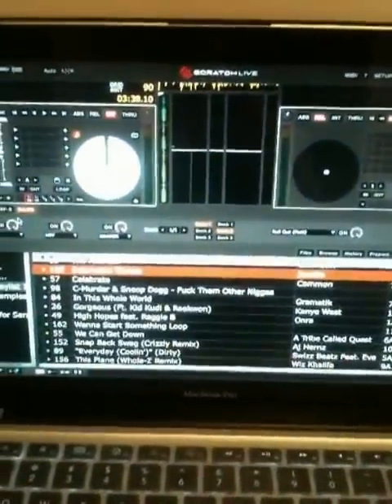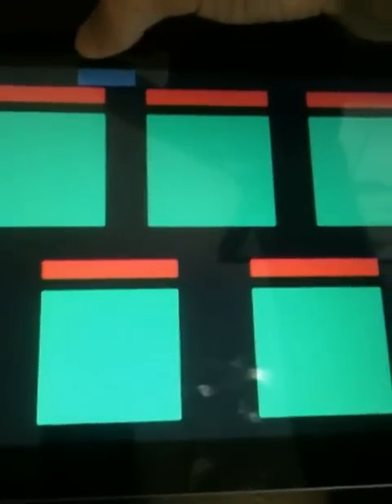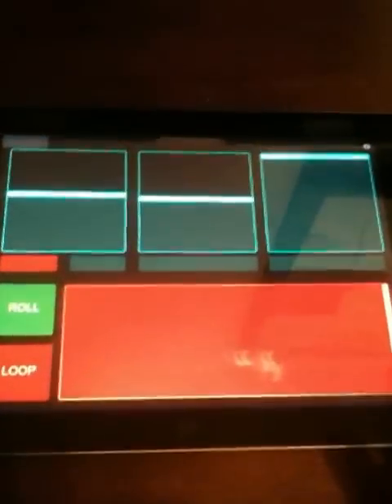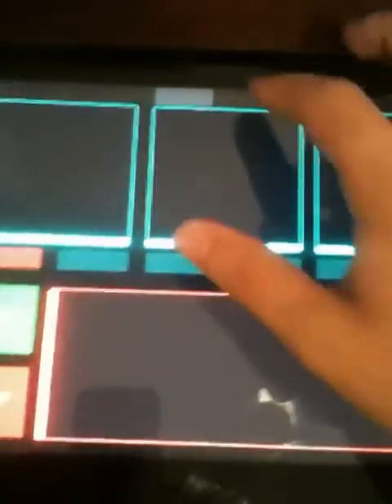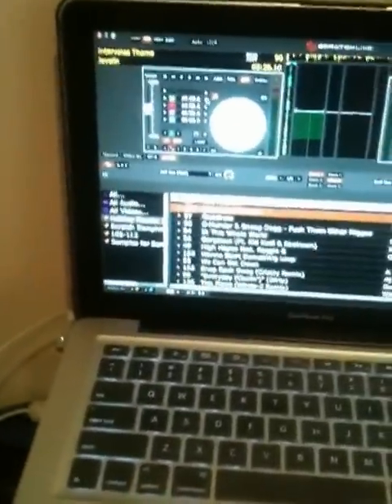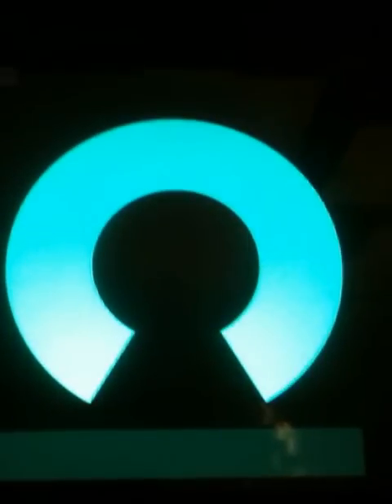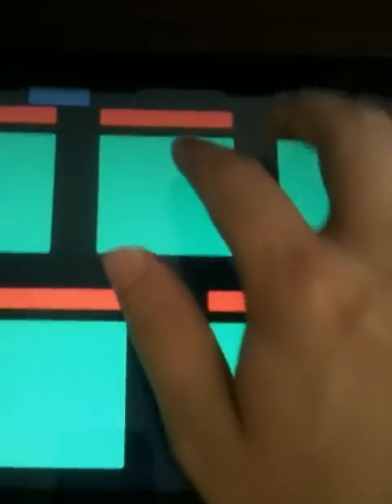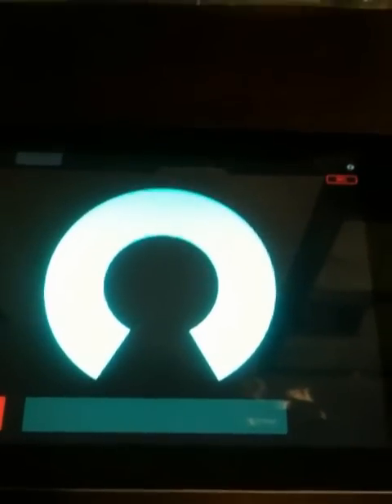Touch OSC with Serato Scratch Live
Serato Scratch Live with Touch OSC.